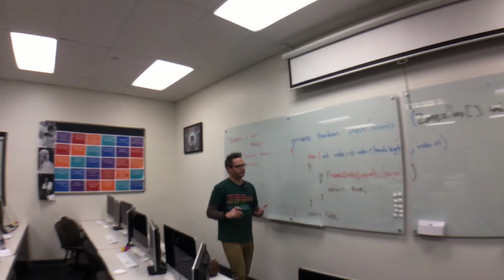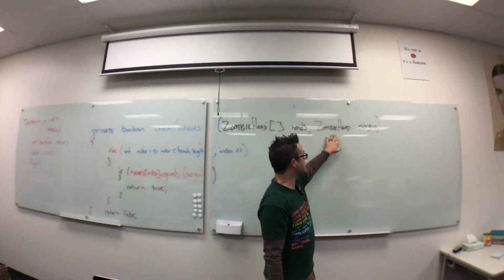Java Search for an Object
Searching linear data structures in Java using an Object - in this case ZombieHeads!